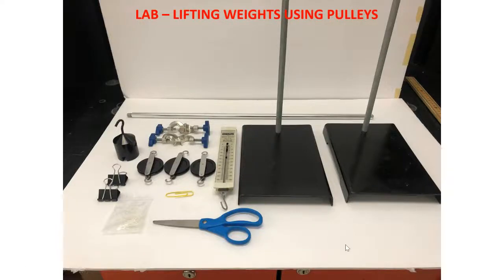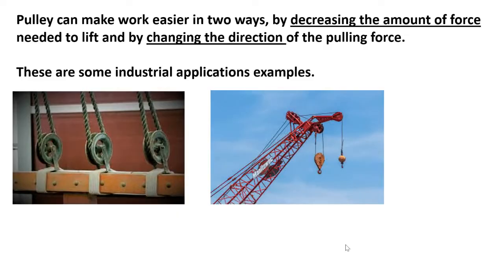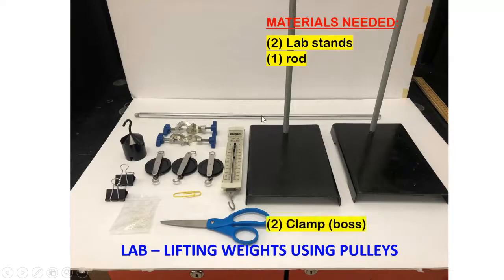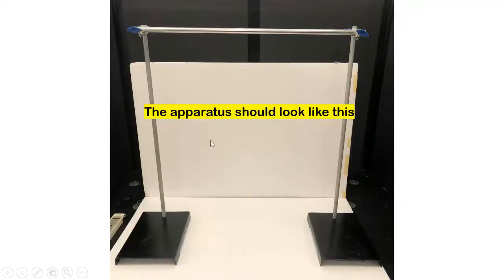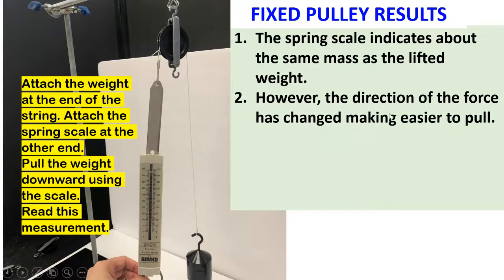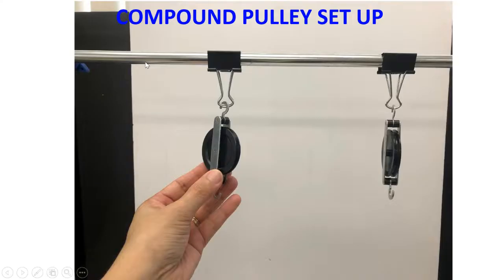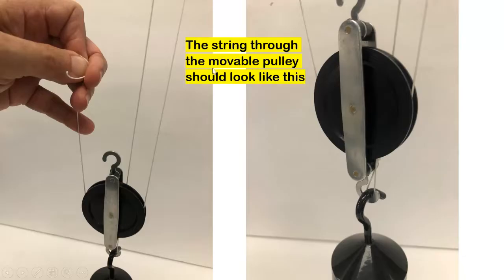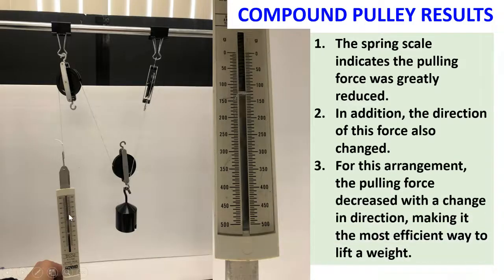PULLEY LAB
The purpose of this video is to provide visual information on how to set up and complete the Pulley Lab required for PreAice Physics Class.